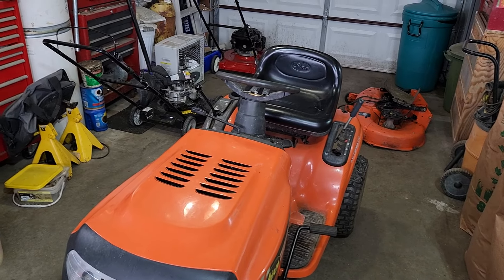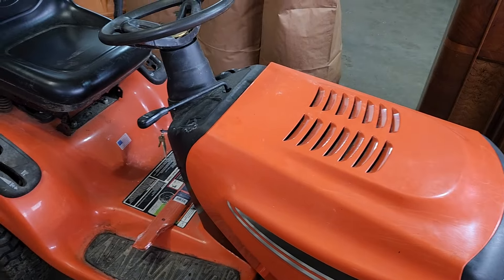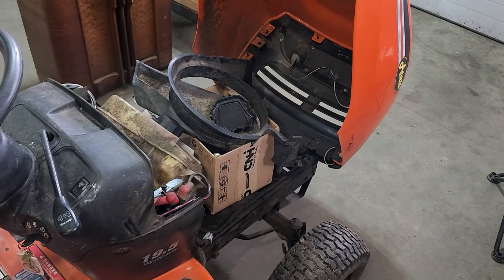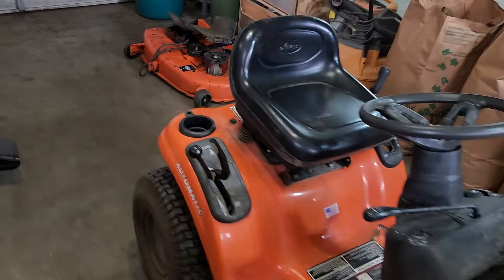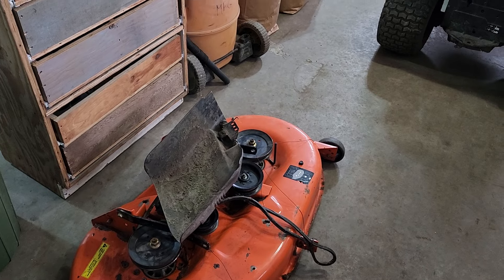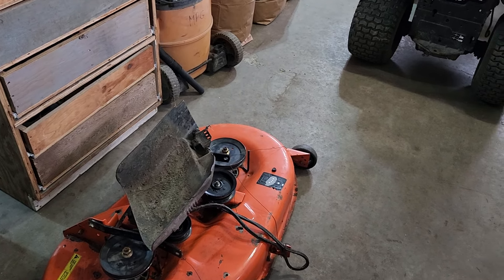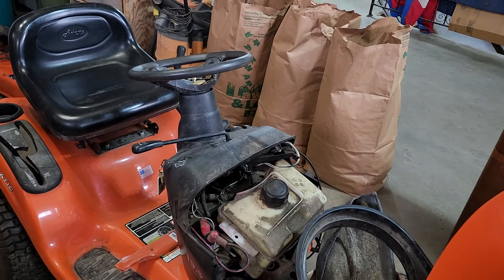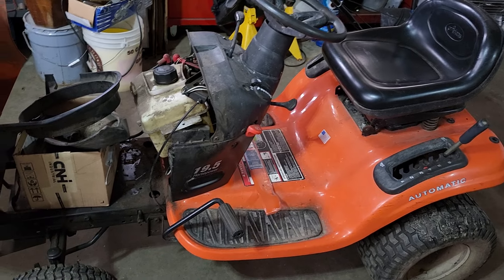Ariens Lawn Tractor (From Kijiji Walk-Around)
This should be, overall a fairly easy project.
I have an engine, I need to get a few other things to make it right.
Engine wiring harness, has been ordered, from eBay good used.
I may or may not need, new belts and I already have new blades.